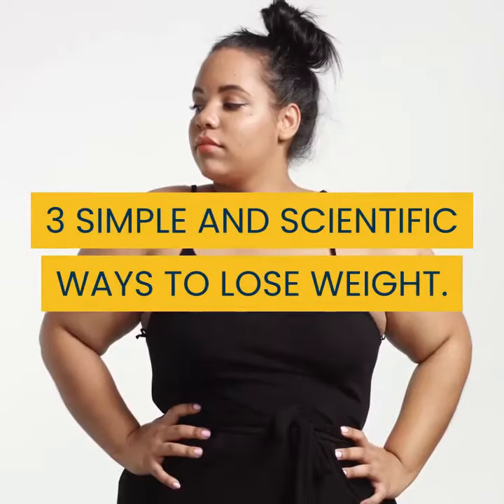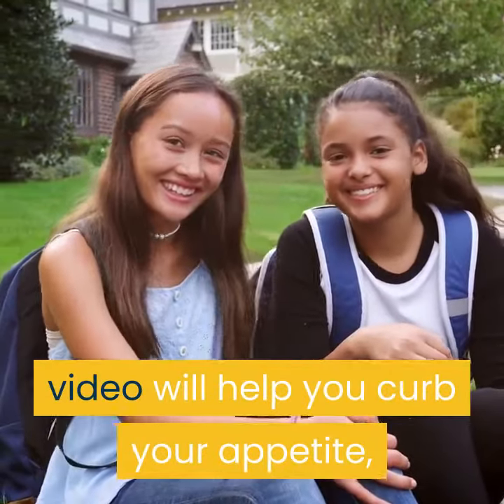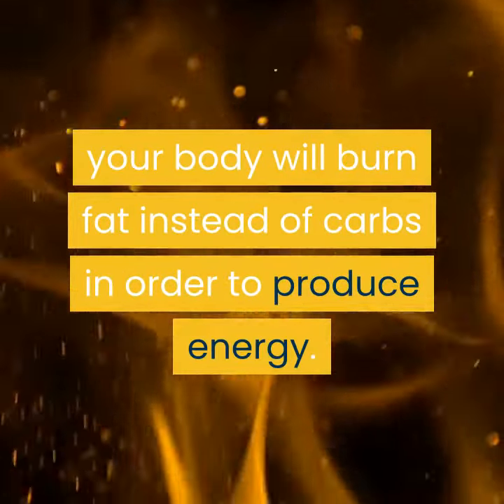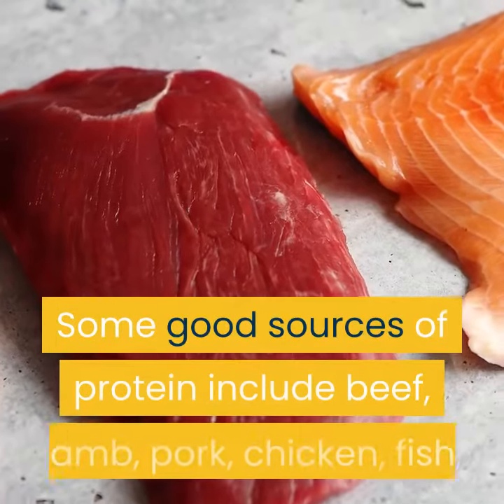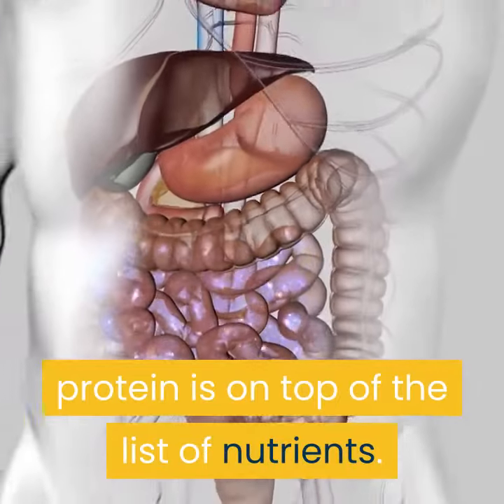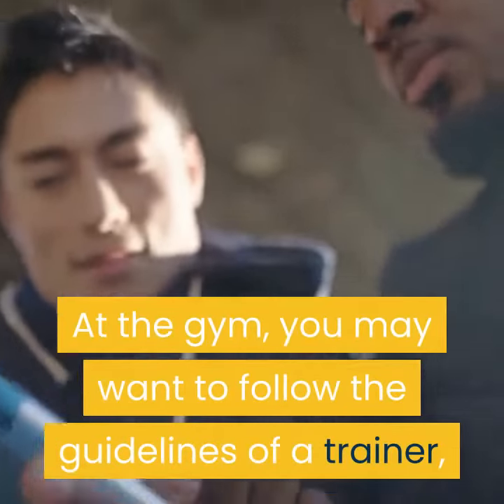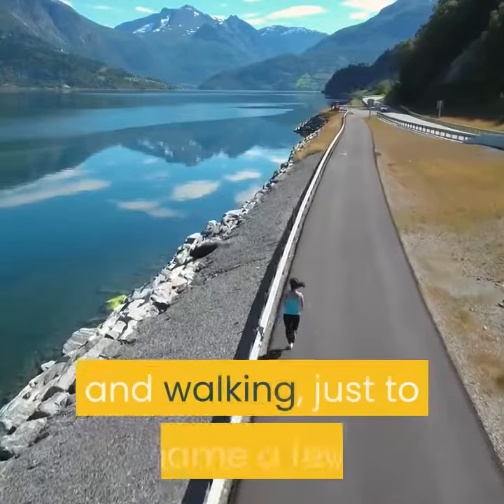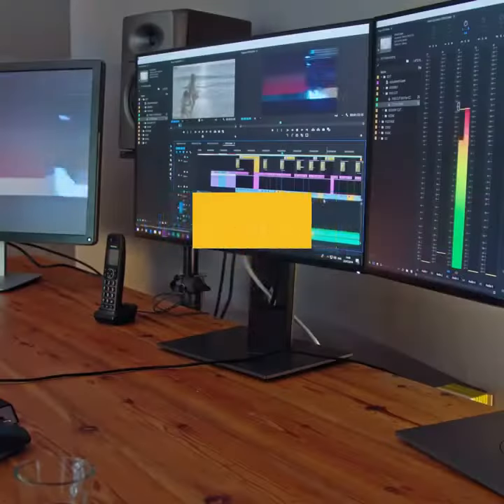How To Lose Weight in 3 Easy Steps! (3 Simple Exercises to Lose Thigh Fat Fast)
How To Lose Weight in 3 Easy Steps! (Simple and Scientific Method)

If you want to lose a lot of excess fat, you can try a lot of ways. However, the problem is that most of the ways will leave you unsatisfied and hungry. The three simple methods that we are going to talk about in this video will help you curb your appetite, lose weight and improve your metabolic health. Keep watching to learn more.
Losing weight and getting fit has never been easier! Shed those unwanted pounds with these simple tricks your gym doesn't want you to know about. You won't believe what happens next!